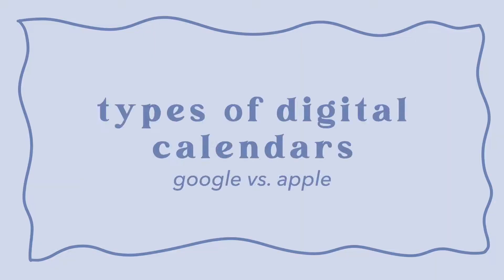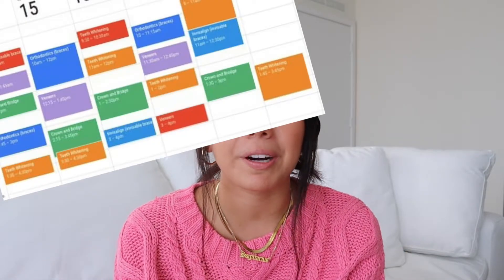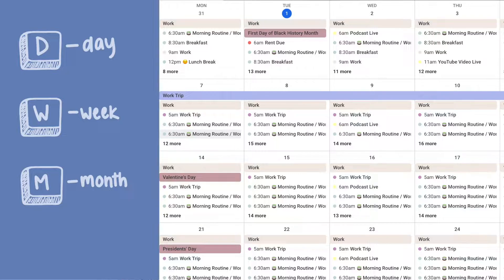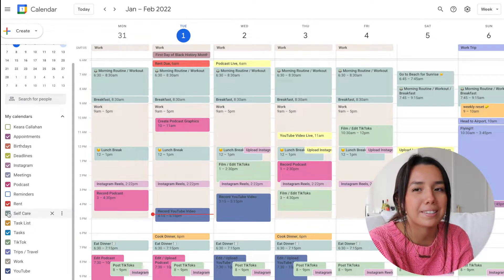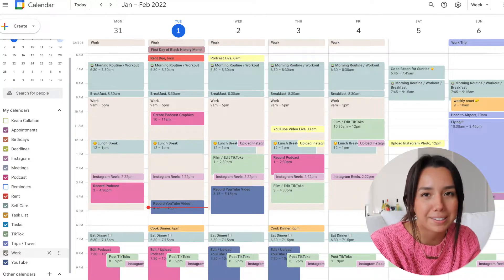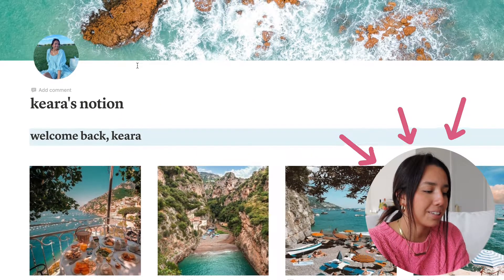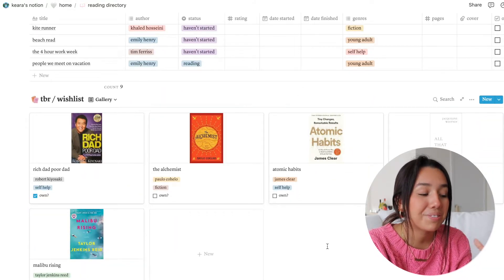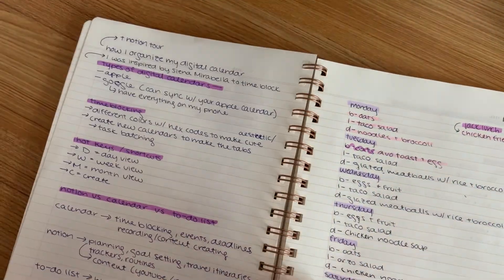how i plan literally my whole life in *google calendar* (and notion!)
remember to do something today that gives you a little serotonin

m y  p o d c a s t -

♡ podcast - @andsoitgoespodcast
♡ travel instagram - @postcardsfromkeara

♡ age: 24
♡ height: 5'4
♡ location: miami, florida
♡ camera: Canon g7x Mark ll
♡ editing software: final cut pro x
(p.s. they currently have a free 90-day trial!)

♡ Music by Mr. Jello - A Cup Of Jazz (feat. Cali.Arod, Farnell Newton)